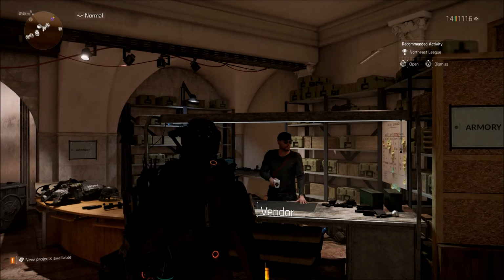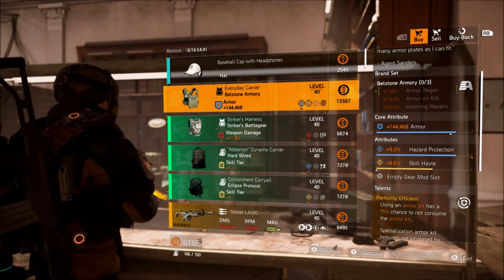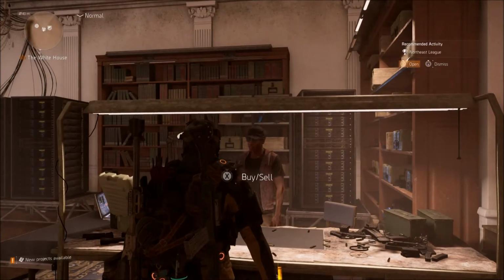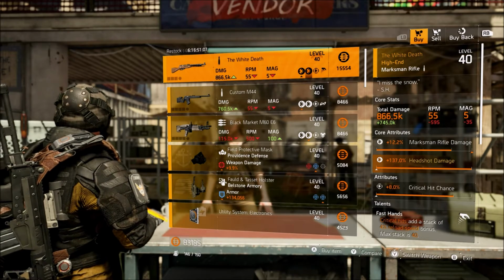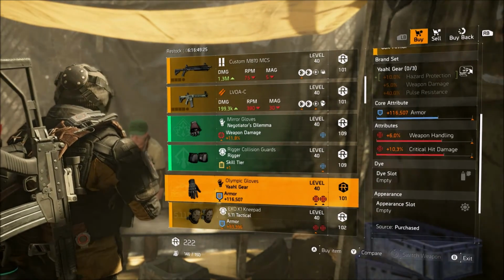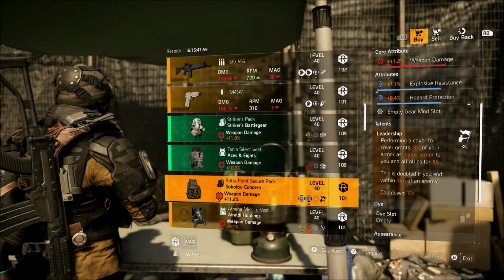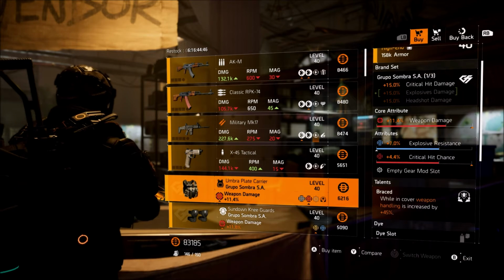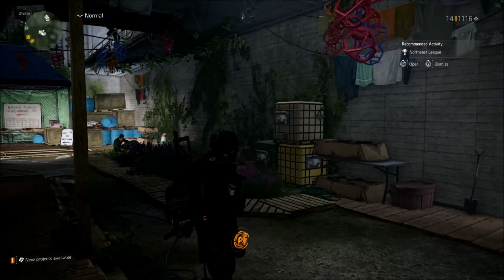The Division 2 - Vendor Reset -4-6-21